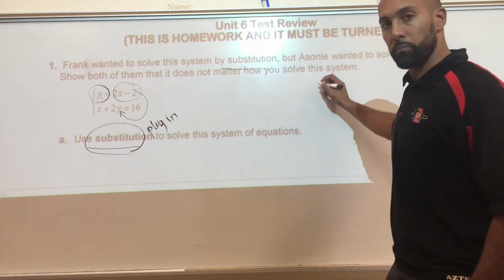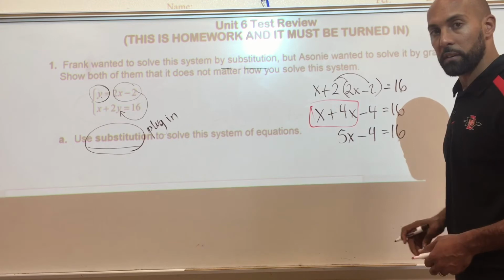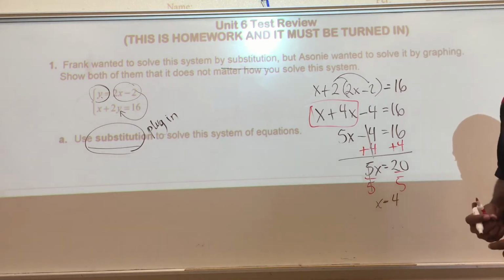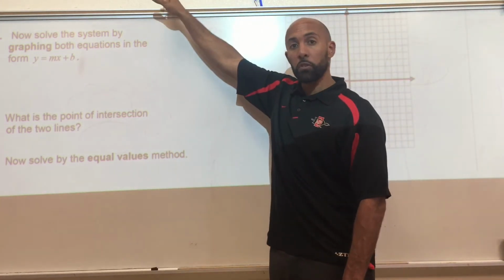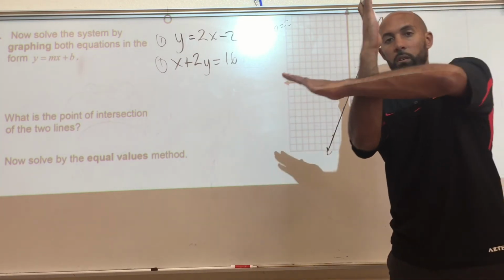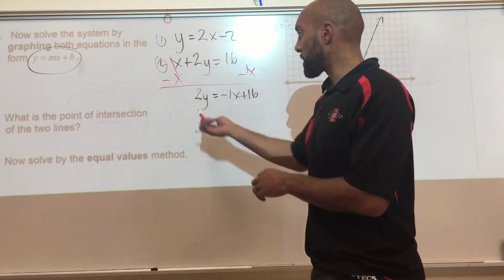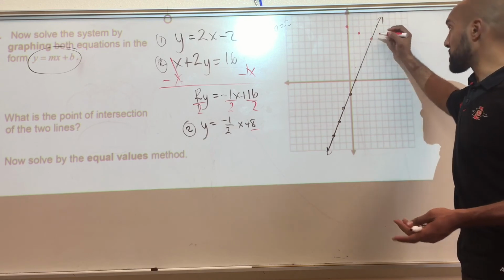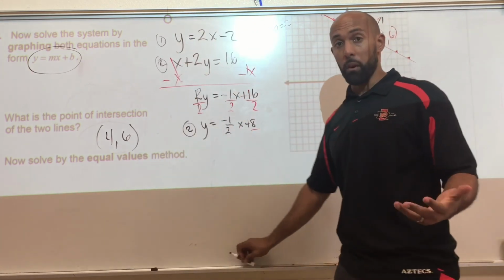Page #1 Part 1 Unit 6